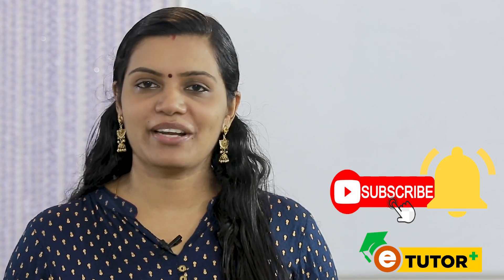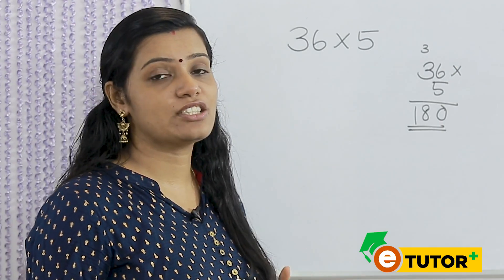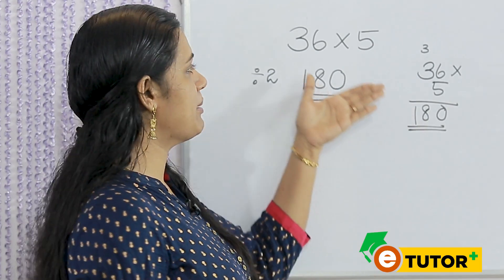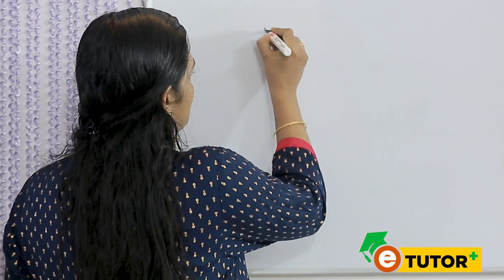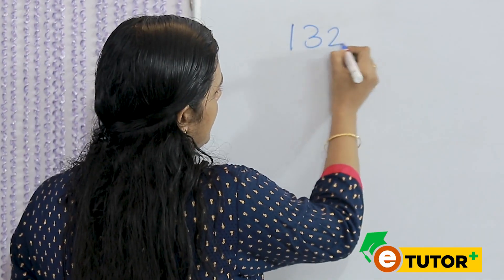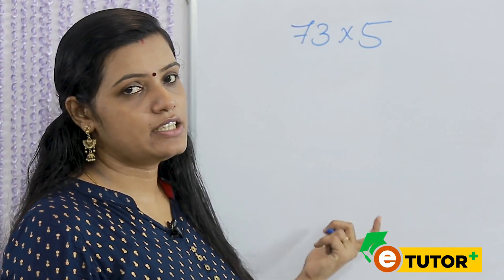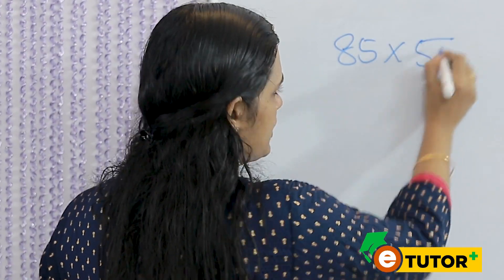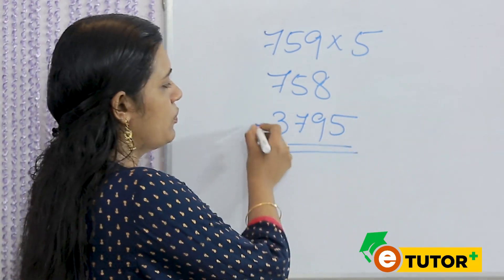MATHS TRICK , Multiply with 5 Easy method.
വളരെ എളുപ്പത്തിൽ പഠിക്കാം
5  കൊണ്ട് ഗുണിക്കുന്ന വിധം .